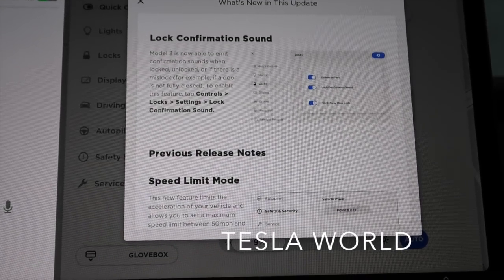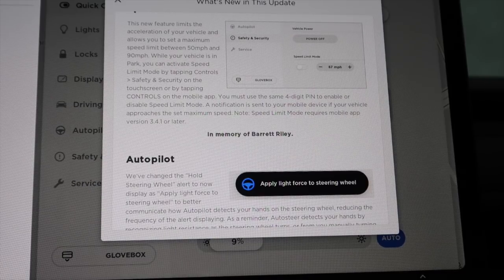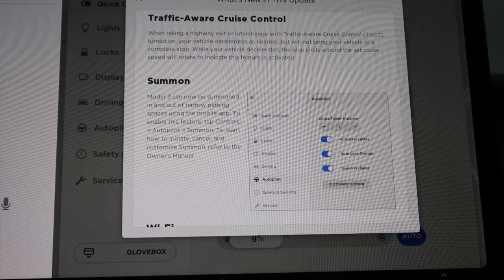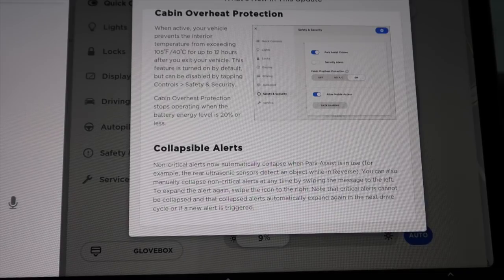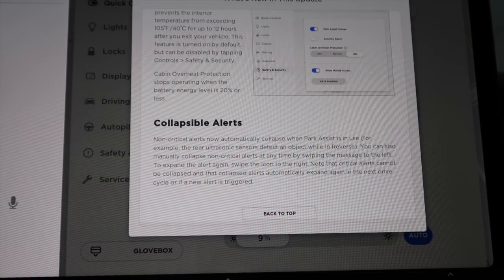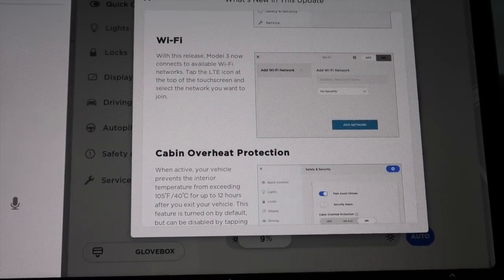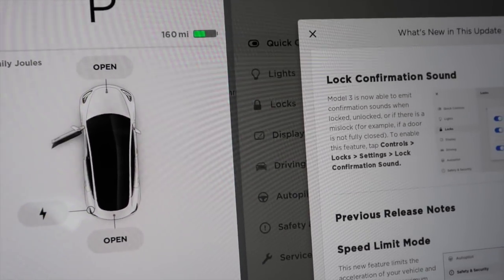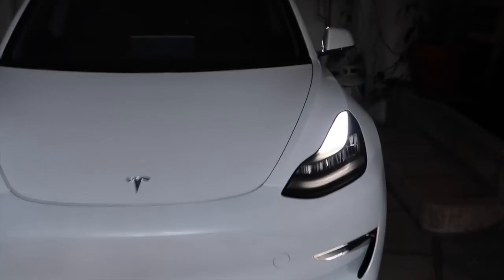Tesla Model 3 2018.26.3 OTA Update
Finally! After missing an update, I have received the latest OTA update from Tesla. Lets dive in and see what we have.

Get Free Unlimited Supercharging on any new or inventory Tesla Model S or X! Use this link to configure yours today or if you order an inventory vehicle, let your delivery specialist or owner advisor that you are a referral and to use the code david97849 and you will receive free unlimited Supercharging.